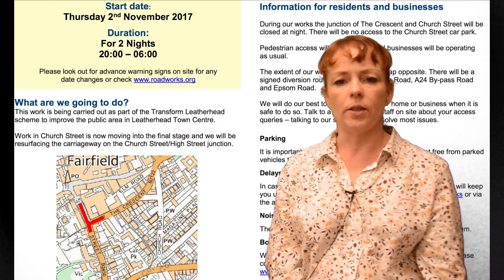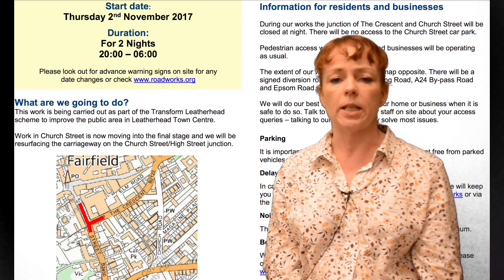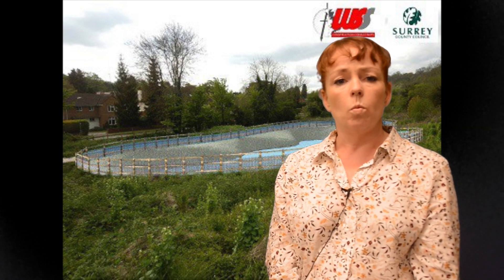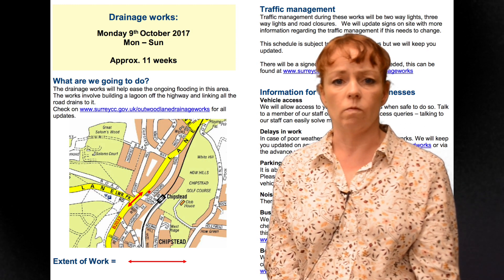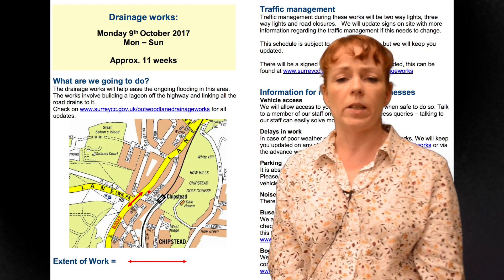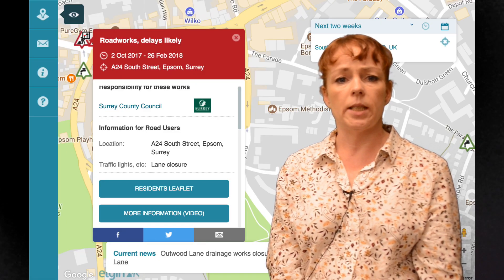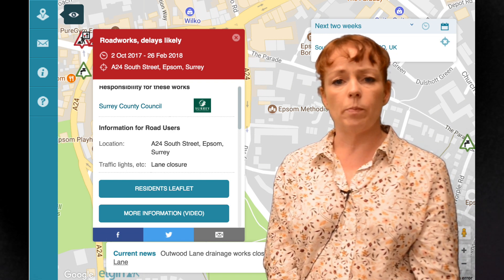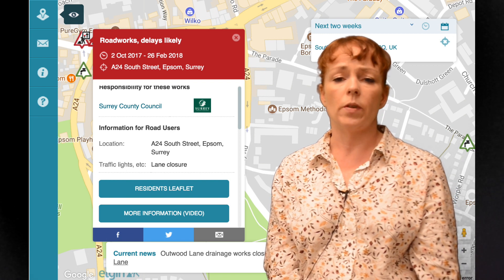Tina Thorburn's Surrey roadworks update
Tina Thorburn from the county council's highways team gives an update on major roadworks taking place in Surrey.